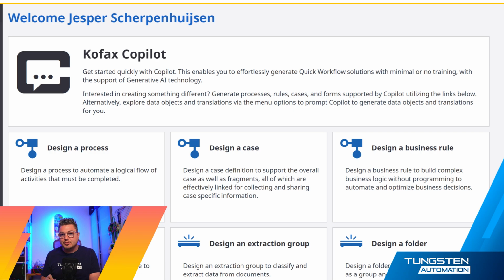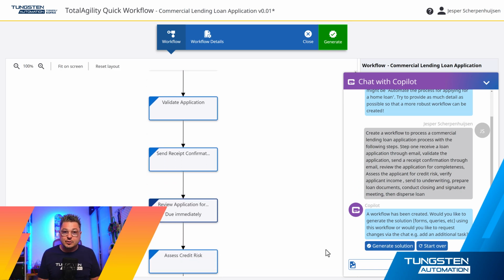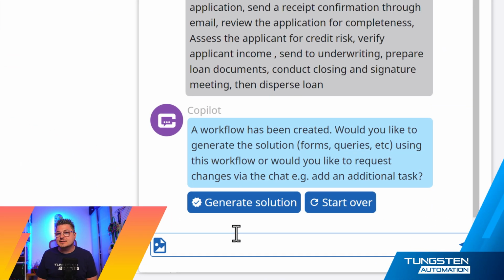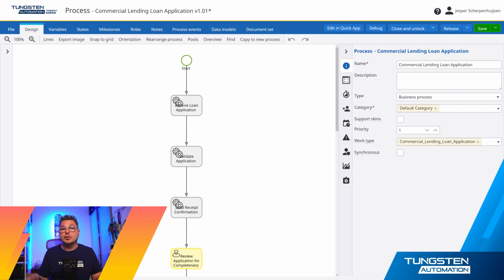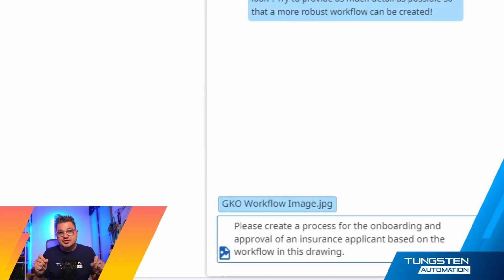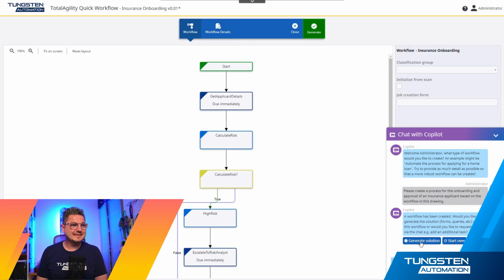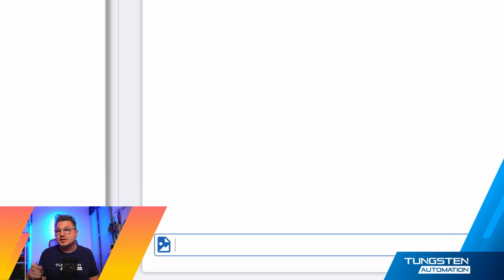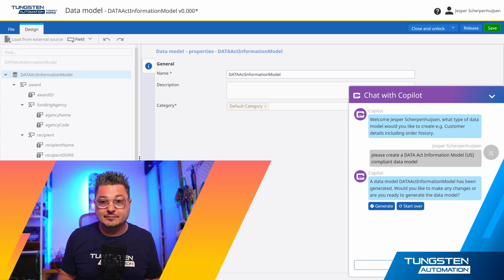Turbo charging Developer Productivity